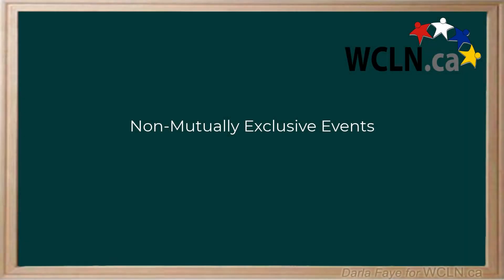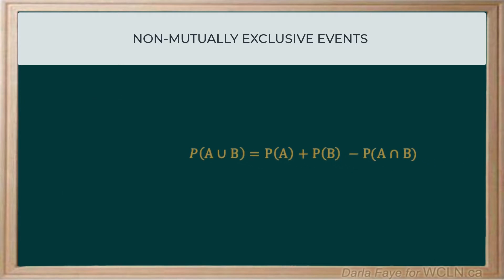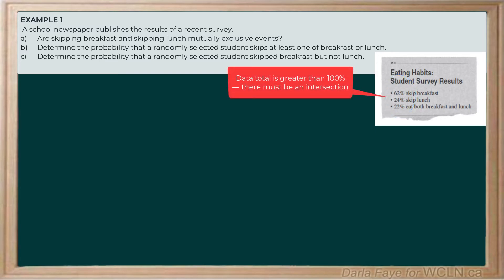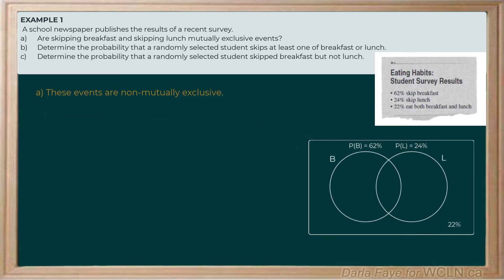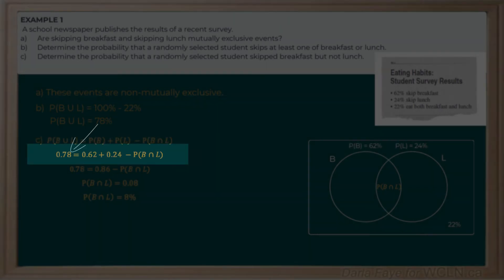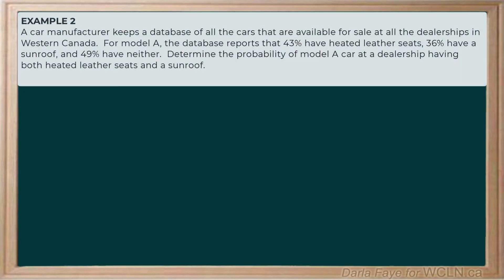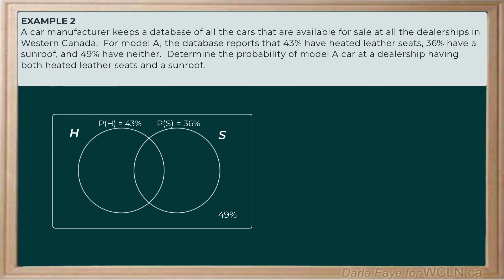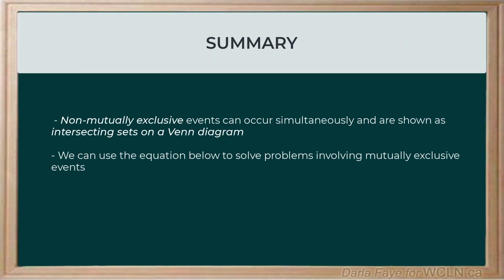WCLN - Math - Probability of Non-Mutually Exclusive Events